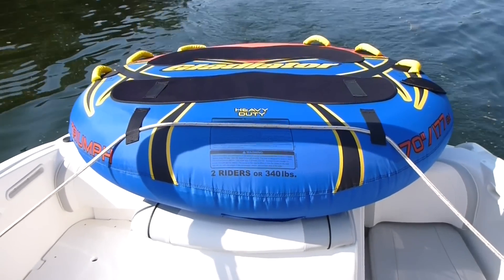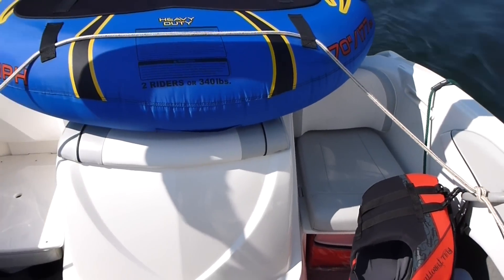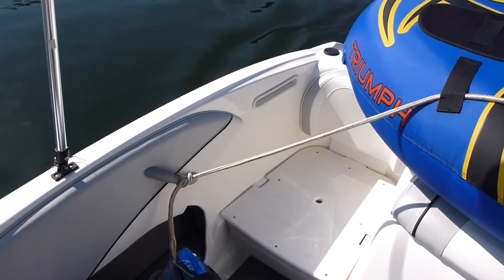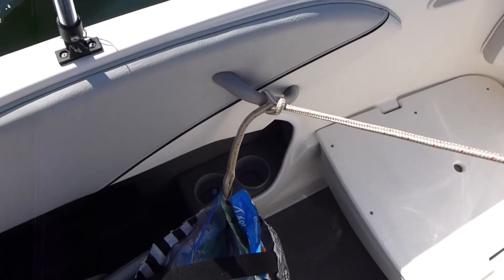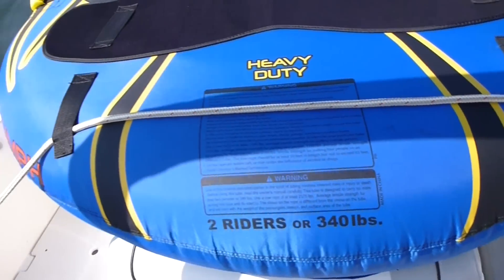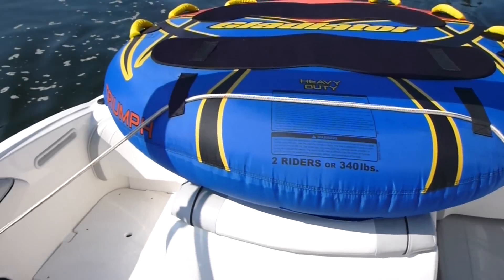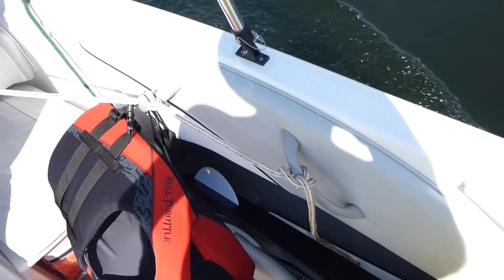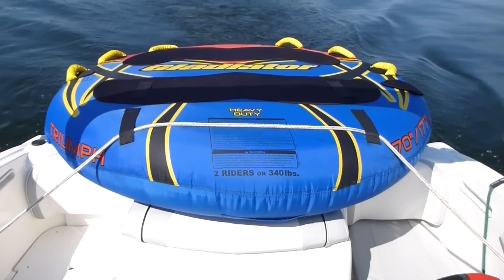How to Rig a Tube for Transport on a Boat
Carrying a tube that is inflated on a boat can take up a lot of space.  This is how I tie a tube to my boat for transport, when I'm not towing the tube behind the boat.  Always exercise caution and ensure that it doesn't block the view of the driver.  Also, be sure that it is tied tightly enough, so that it won't fall of the back of the boat and get caught in the prop.  I filmed this video in 1080P HD with a Panasonic Lumix TS3 camera.